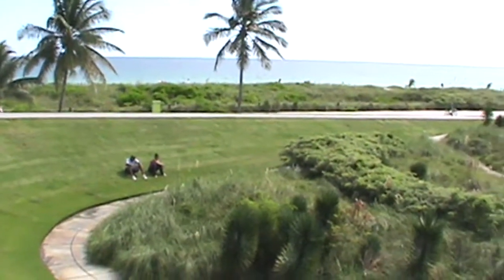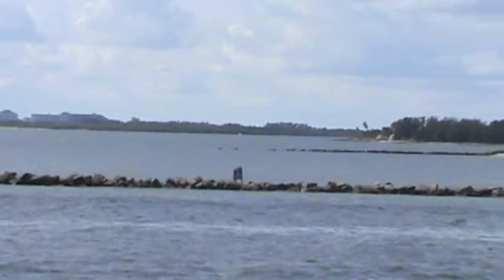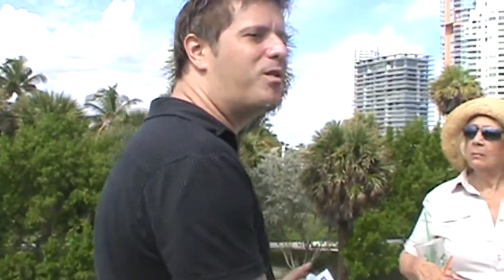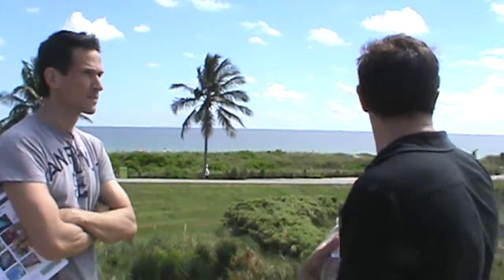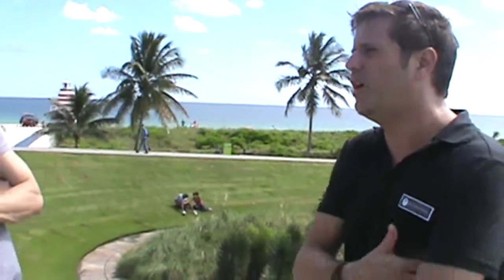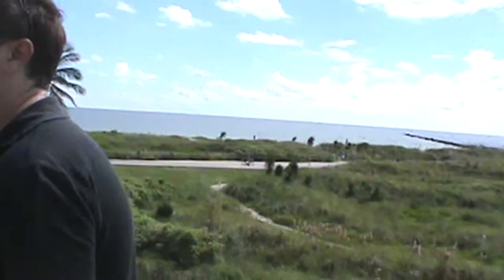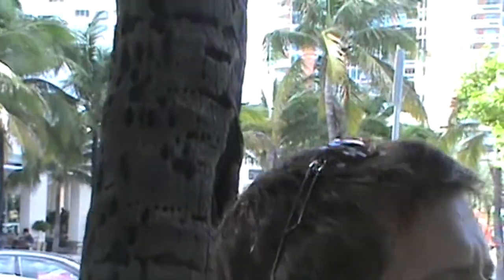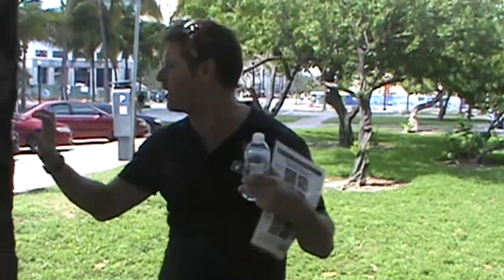Our South Beach Tour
This video is about Our South Beach Tour